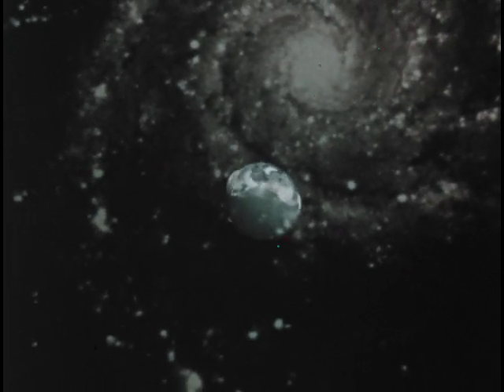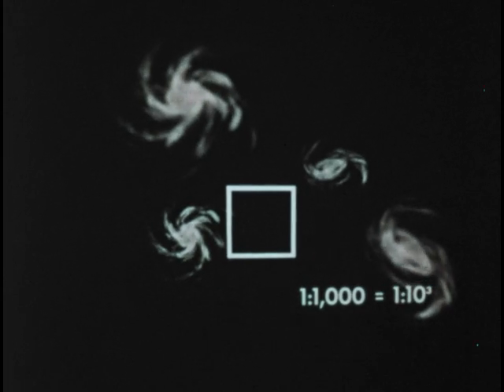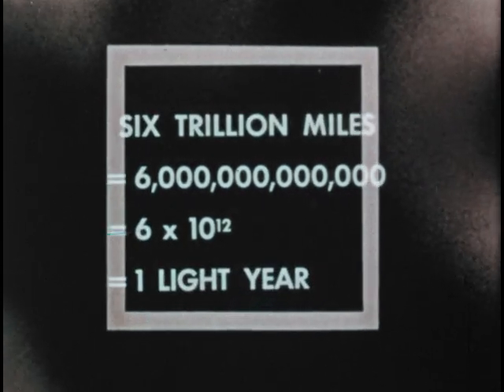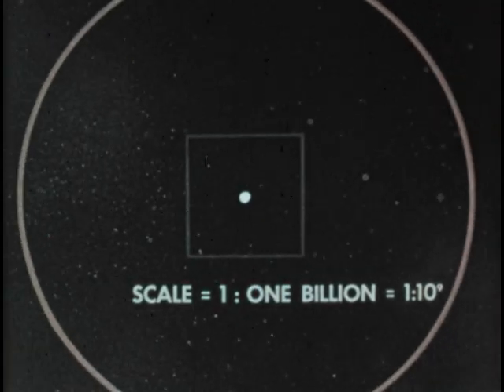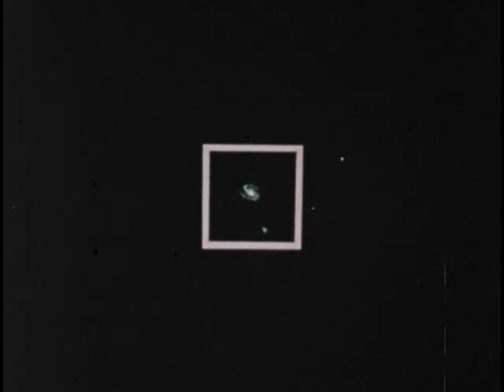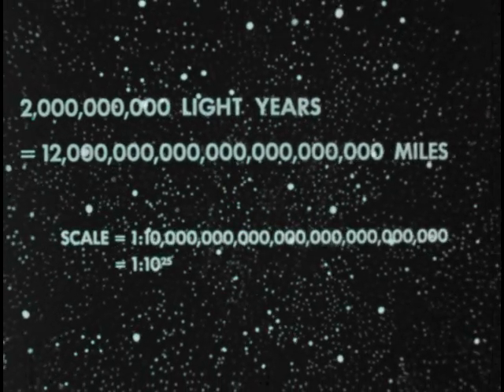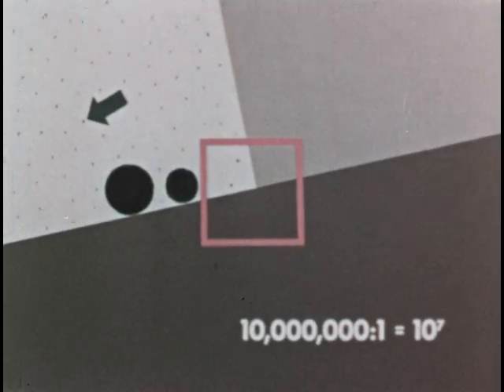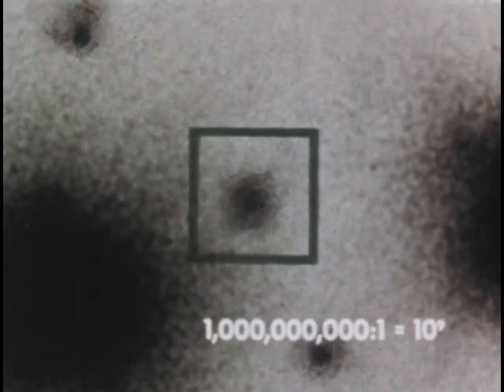How Vast Is Space? (1959)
Film based on a book by Kees Boeke, “Cosmic View: Through the Universe in 40 Jumps”

The film "How Vast Is Space" explores the immense scale of the universe by comparing distances and sizes, from the human body to cosmic structures. It emphasizes the relativity of size and distance, illustrating how we can visualize the universe through a series of magnified and reduced scales. The journey takes viewers from the atomic level to the edge of the observable universe, highlighting the vastness of space and the smallness of human existence within it. This concept was later shown in the Eames' "Power of Ten" and National Film Board of Canada's "Cosmic Zoom"